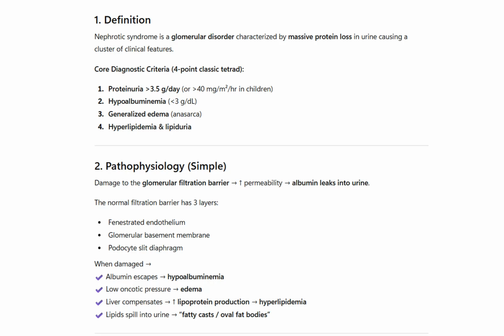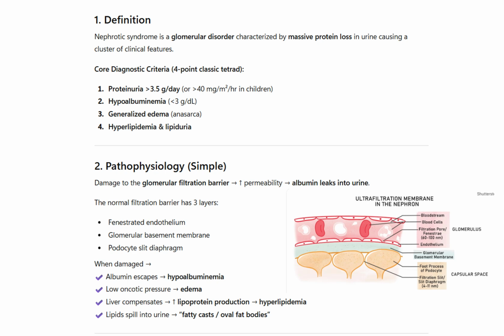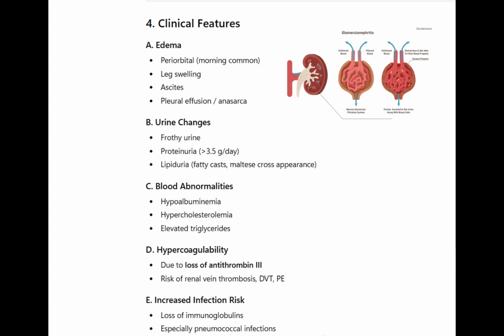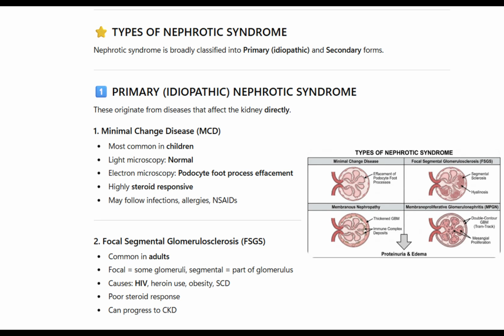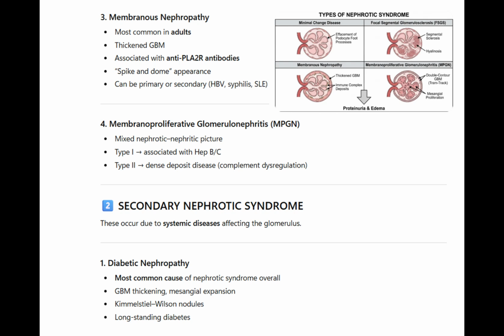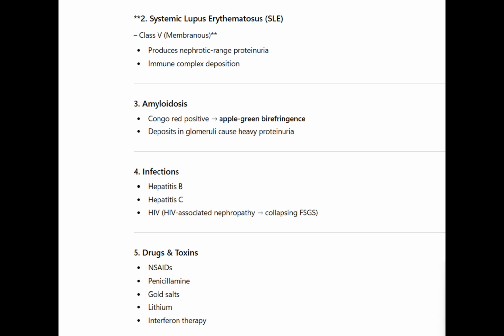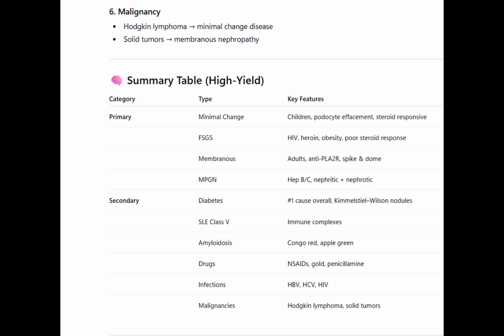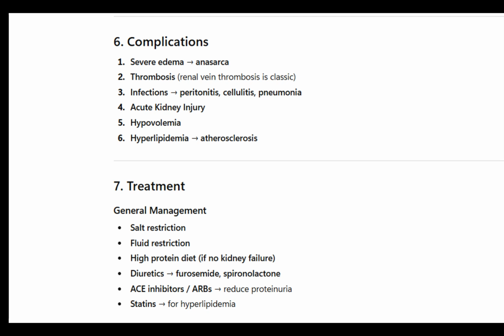Nephrotic Syndrome Renal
for Mbbs 4rth year, Final year and USMLE Step1